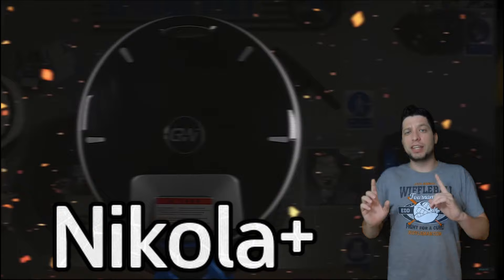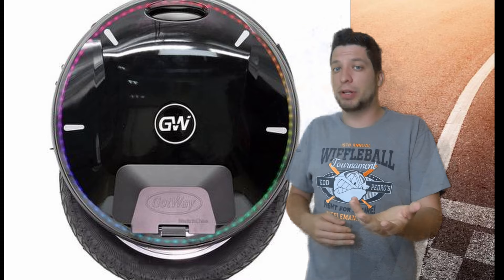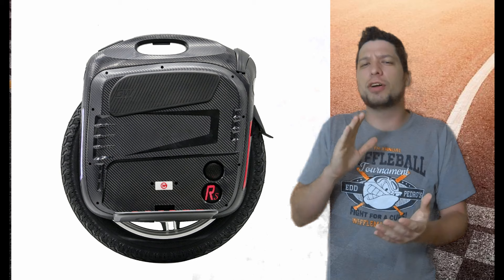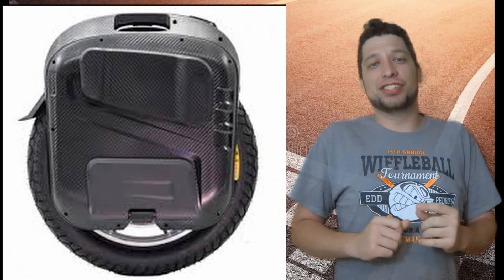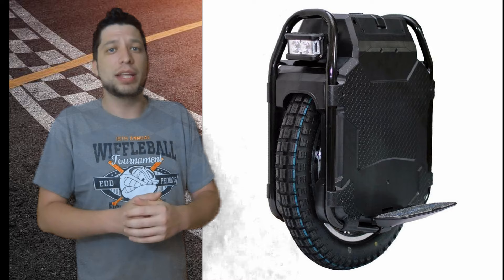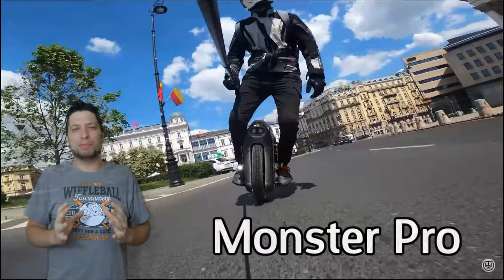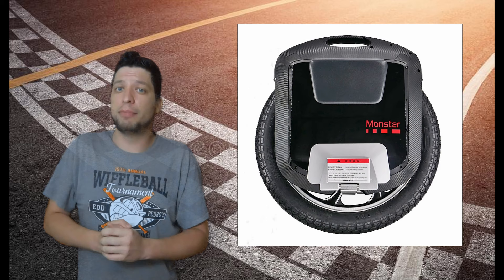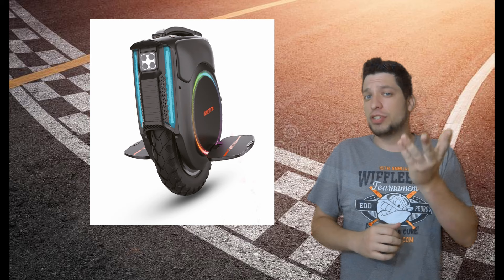The 6 Fastest Electric Unicycles of 2021 - Gotway Begode Veteran Inmotion .... But No Kingsong 🤣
The 6 fastest electric unicycles available in 2021 !!

I play games on stream , I review and cook food, and i binge on reddit!